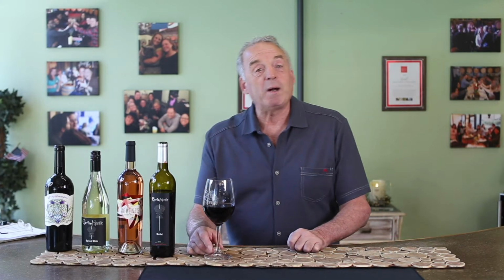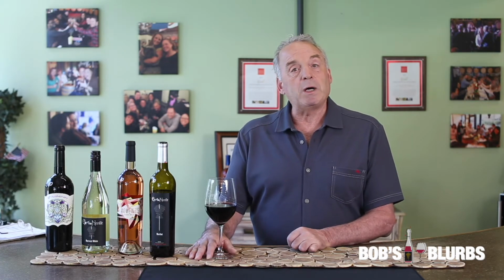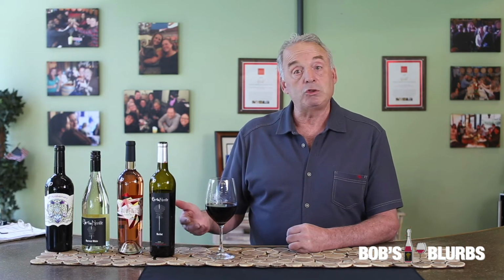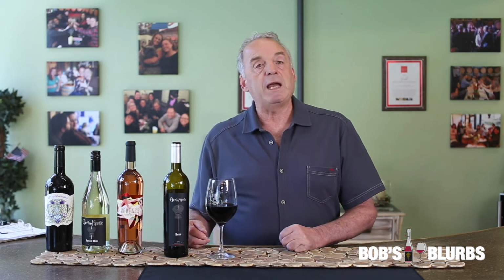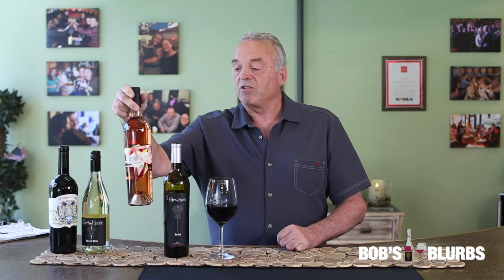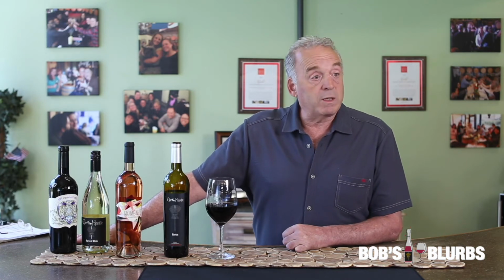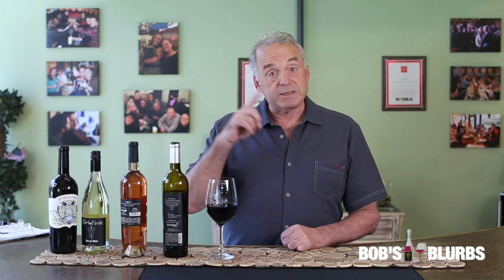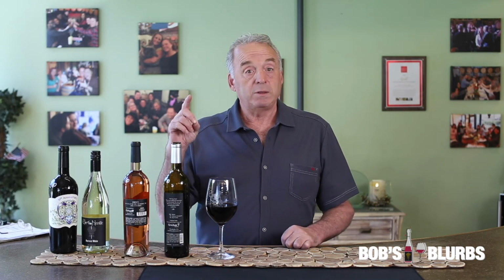Demystifying the Wine Label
Know what your buying! Bob the winemaker at Eye of the Needle shares insights about labels in general and what process goes into making his labels